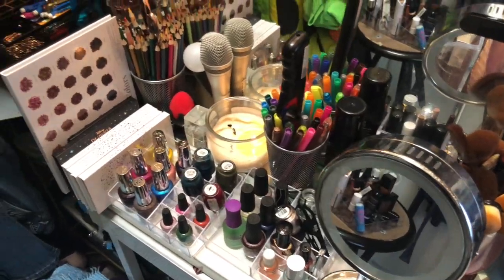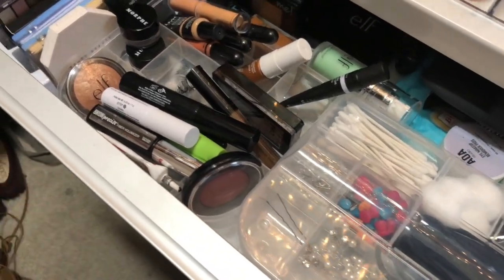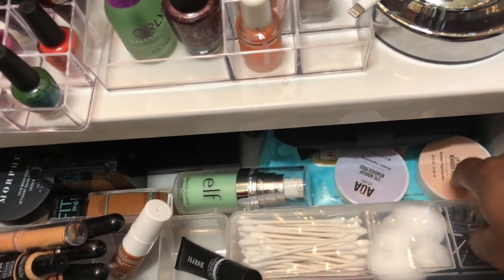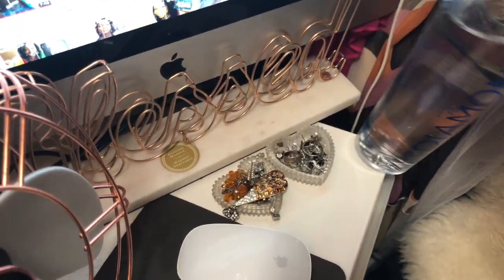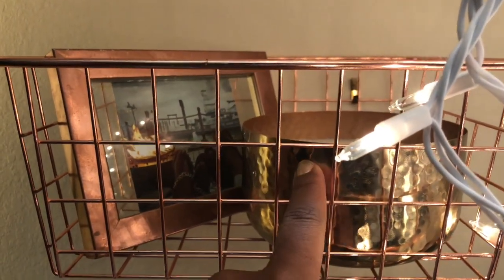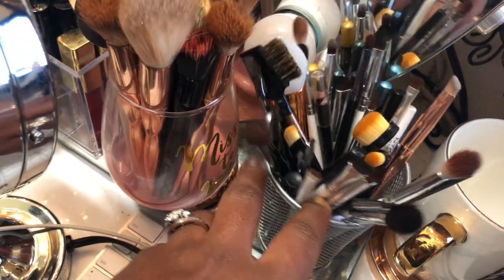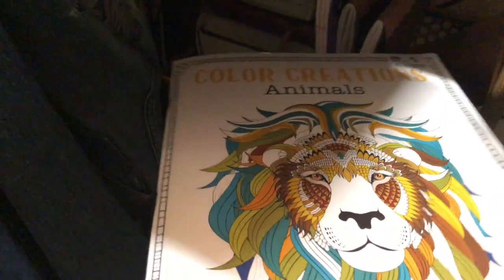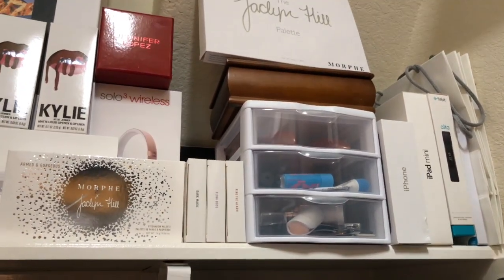THE SMALLEST BEAUTY ROOM TOUR EVER | TURNING A SMALL CLOSET INTO A BEAUTY ROOM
Every beauty youtuber I’ve seen on YouTube has a dedicated room for beauty. I’ve seen them all the way up to 3000 sq ft and 3 floors high. Even smaller than the TINY HOUSE BEAUTY ROOM which is pretty cool by the way ! Click on this video to see how I turned minimal space into a very cozy office, filming studio, editing room, and closet with desk and makeup vanity where I do everything from nails to hair to work.